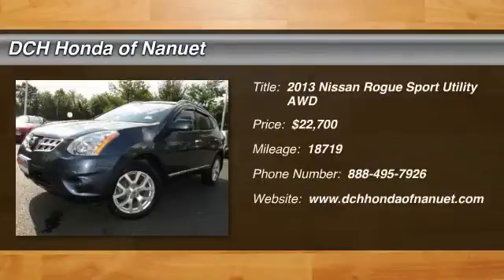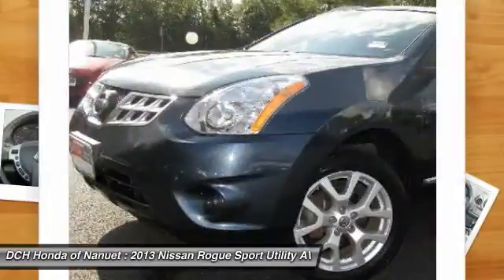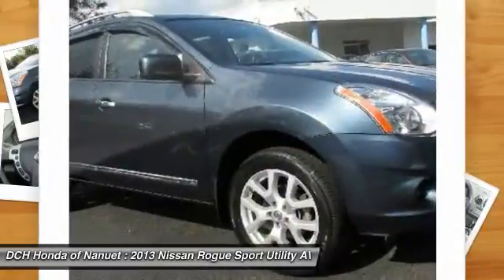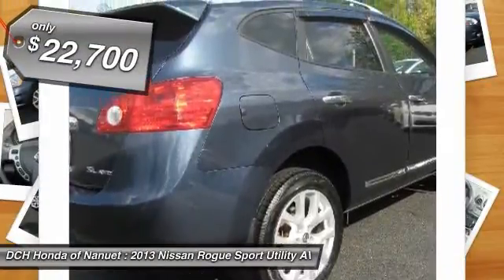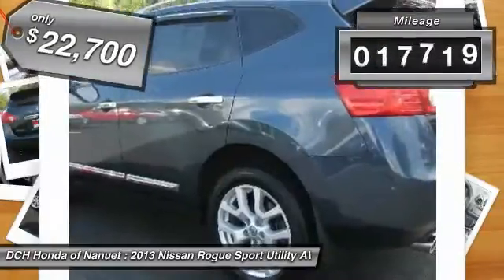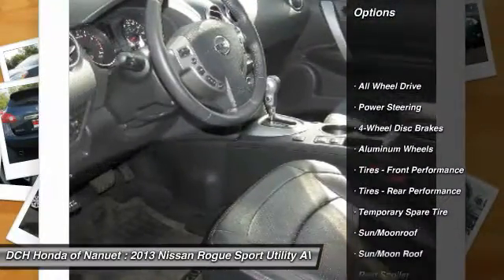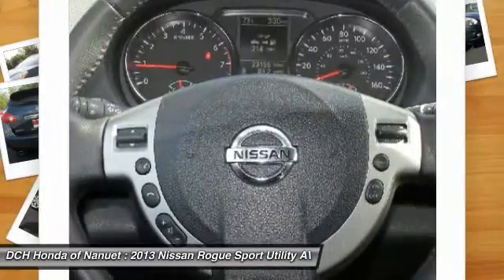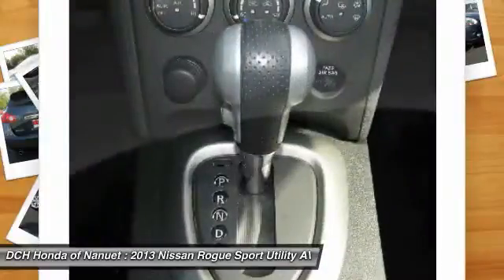2013 Nissan Rogue HN51597A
2013 NISSAN ROGUE Nanuet, NY
Stock# HN51597A

* * * * * DCH QUALITY ASSURED * * * * * BACK-UP CAMERA, ALL WHEEL DRIVE, LEATHER, NAVIGATION, BLUETOOTH, MOONROOF, MP3 Player, KEYLESS ENTRY, 27 MPG Highway, HID HEADLIGHTS, SAT RADIO, ALLOY WHEELS! VALUE PRICED, we specialize in obtaining financing for customers who have low credit scores, no credit, bad credit, recent bankruptcy and repossessions. CARFAX REPORT SHOWS OWNERS and SERVICE RECORDS. This vehicle comes with a 125-point Inspection and Quality Guarantee, 90-Day/Unlimited Mileage $0-Deductible Platinum Warranty, CARFAX